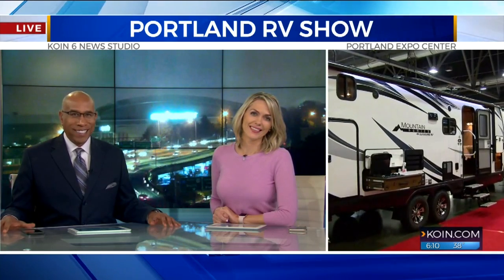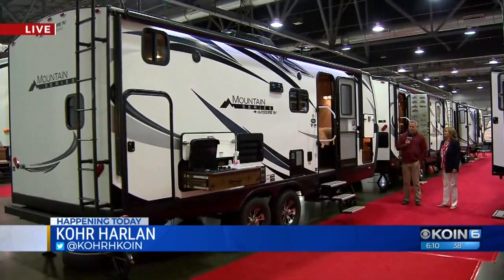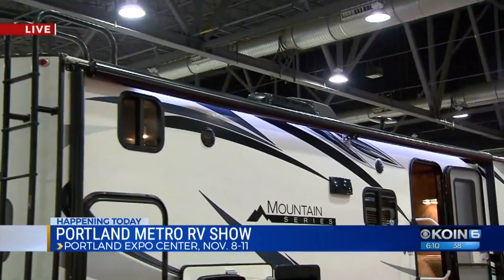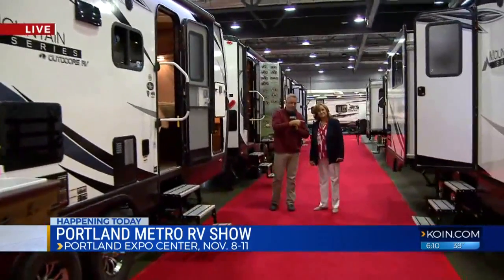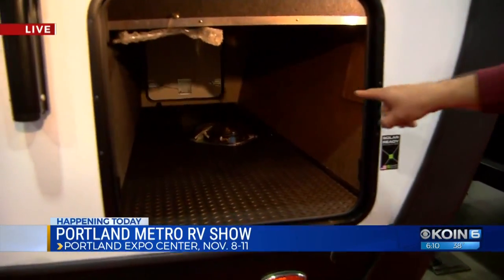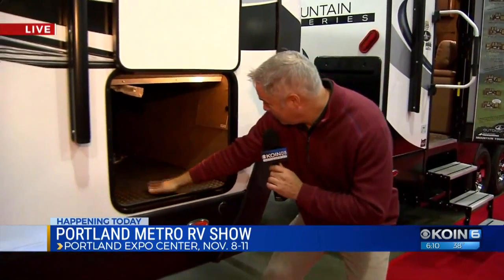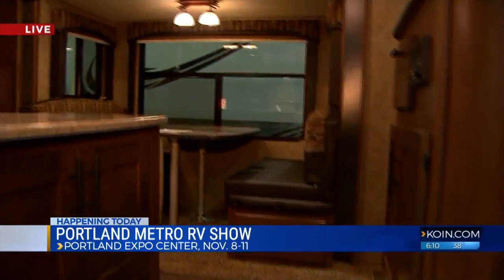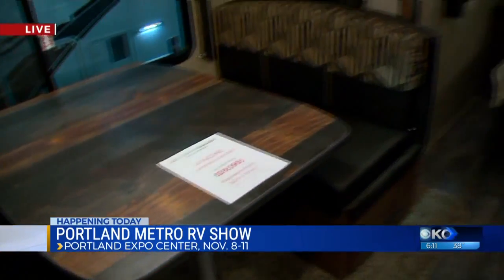Portland Metro RV Show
The RV show starts Thursday and runs until Sunday at the Portland Expo Center.